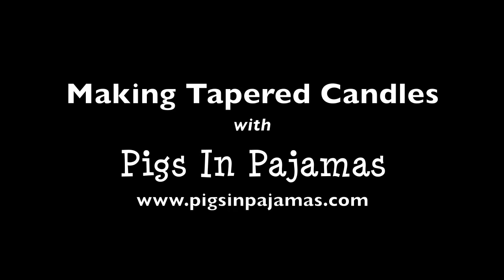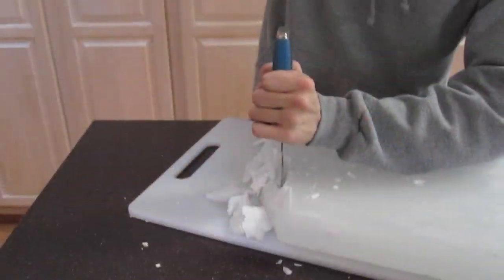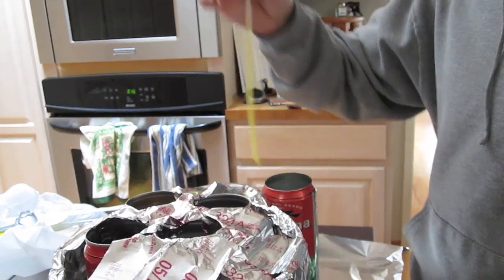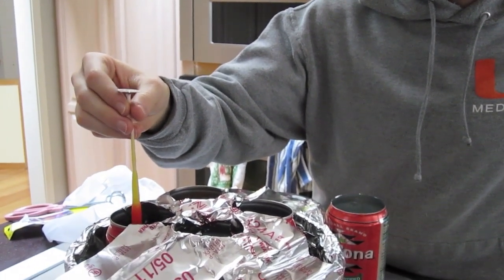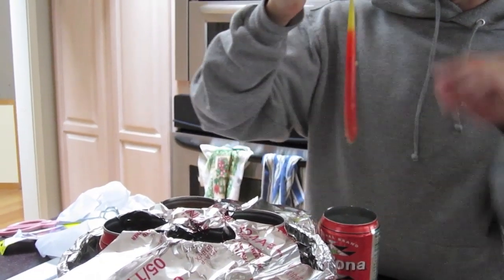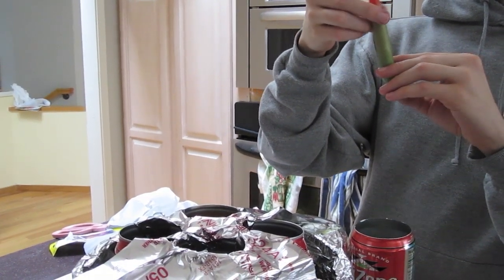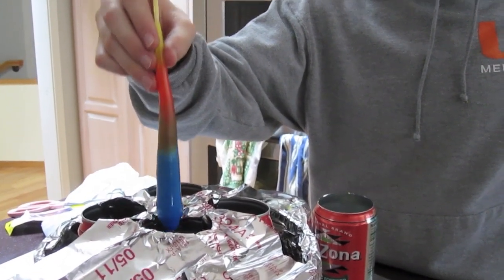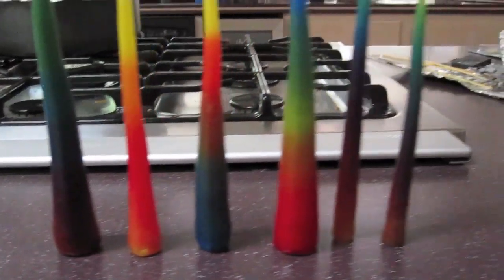Handmade Tapered Candles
A video showing a way to set up your own system for doing multi-colored dipped taper candles at home on the stove.